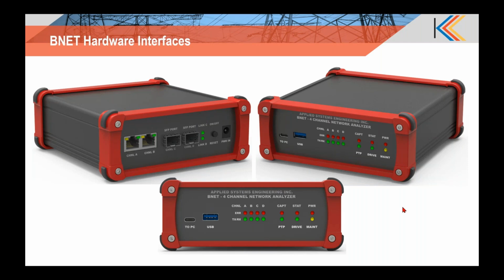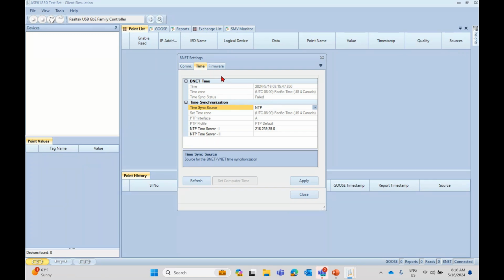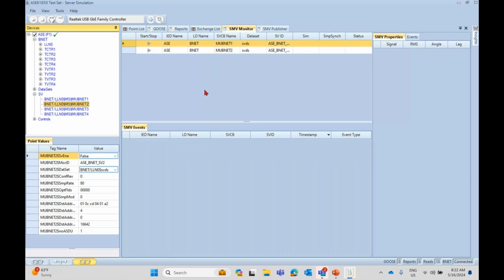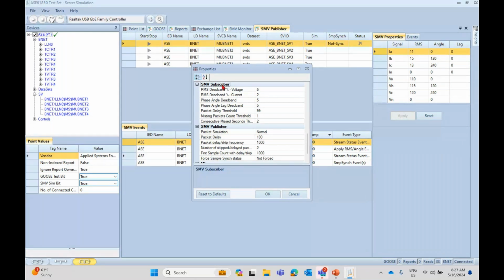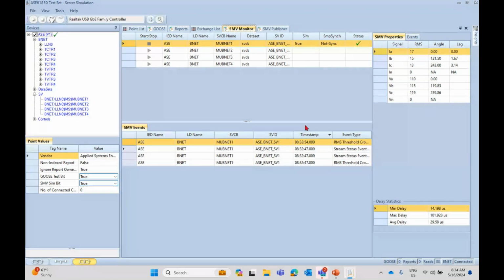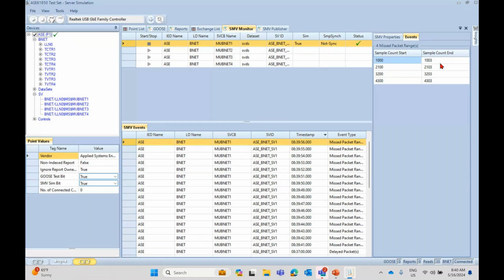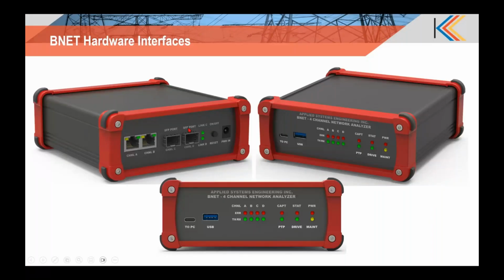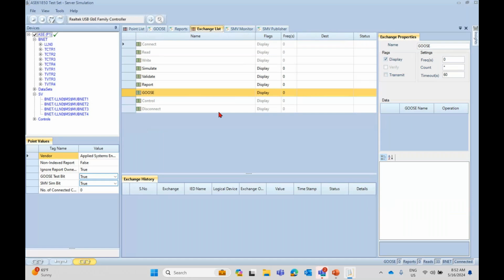Simulate & Monitor Sampled Values with ASE61850 Test Set + BNET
In this webinar we will demonstrate the new BNET hardware accessory that enables process bus simulations and monitoring of Sampled Value streams in the substation.

This webinar will take attendees through:
• Engineering of SMV in the station SCD
• Load the SCD into the ASE61850 Test Set
• Load SMV control blocks to the Publisher pane and Subscriber pane
• Simulate RMS values, Phase angles, and watch the Subscriber pick up events
• Simulate negative cases like Missed packets and introduced delays

This webinar is designed for engineers and developers who are responsible for testing and validating IEDs like RTUs, as well as Merging Units and Switch Controllers. By the end of the webinar, you will have a good understanding of how to simulate and monitor Sampled Values.

Showcase product: BNET – a portable device that facilitates on-the-go monitoring and analysis of substation data.